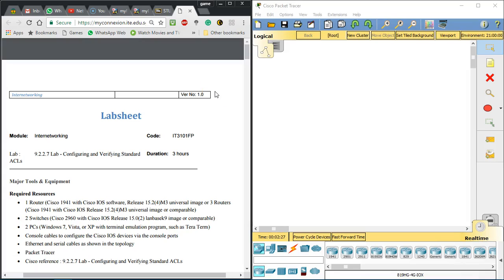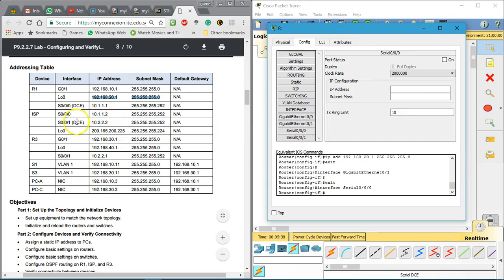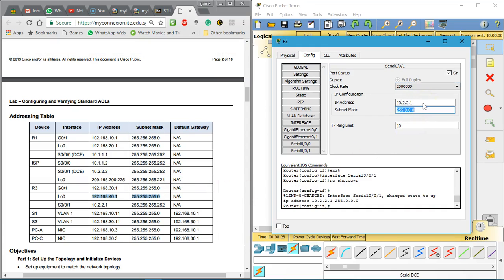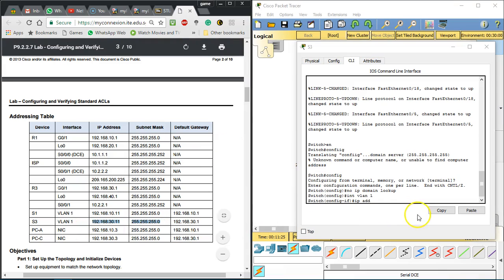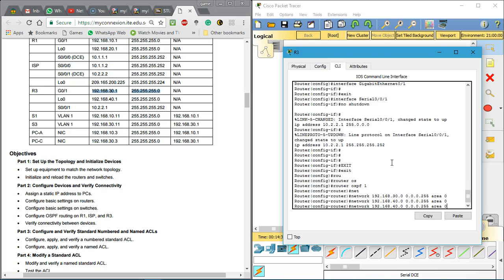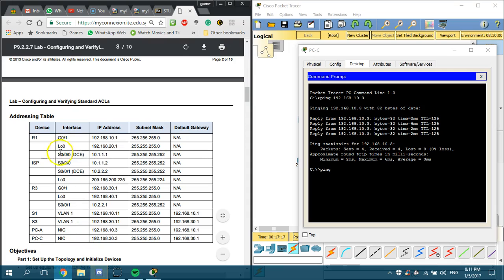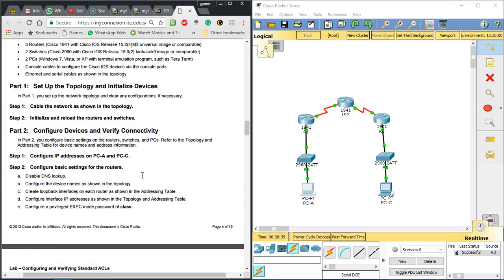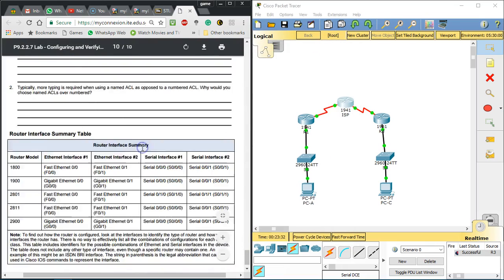Lab 9 2 2 7 Configuring and Verifying Standard ACLs